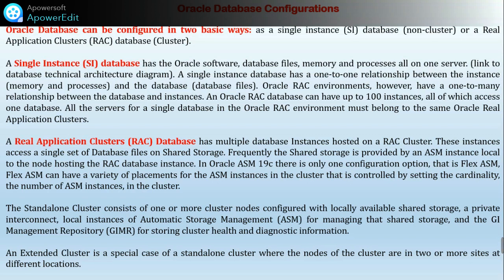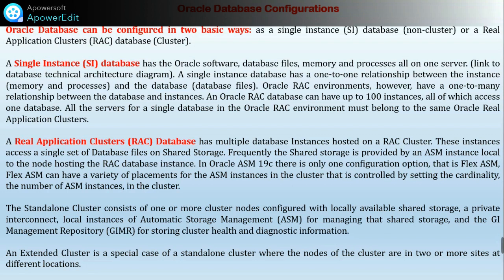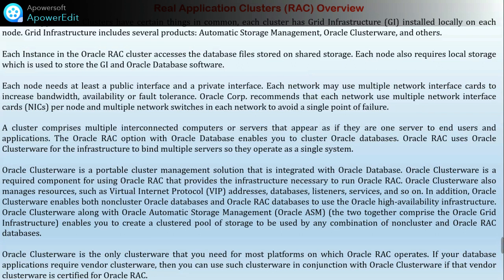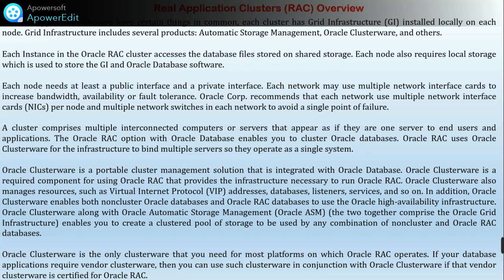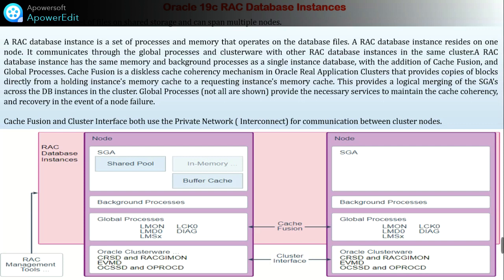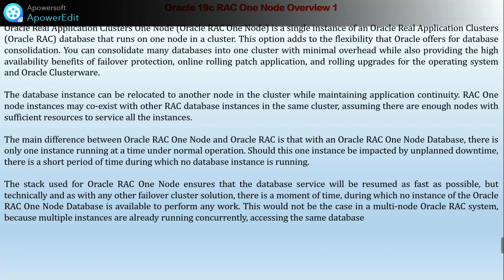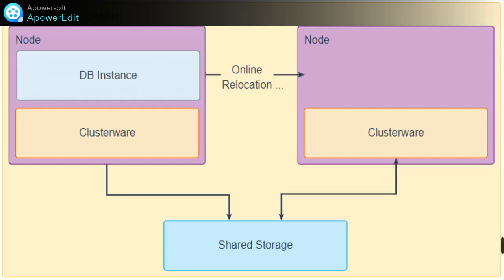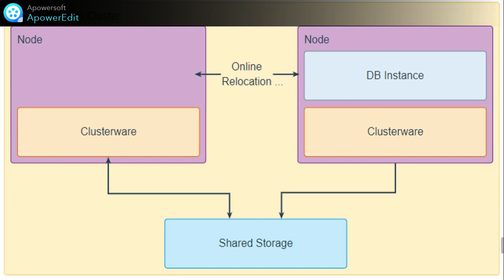Oracle 19c - Oracle 19c RAC | Real Application Clusters (RAC) Technical Architecture Overview Part1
In this video discussed all about Oracle 19c Real Application Clusters Technical Architecture Overview.

Oracle Database can be configured in two basic ways: as a single instance (SI) database (non-cluster) or a Real Application Clusters (RAC) database (Cluster).

A Single Instance (SI) database has the Oracle software, database files, memory and processes all on one server. (link to database technical architecture diagram). A single instance database has a one-to-one relationship between the instance (memory and processes) and the database (database files). Oracle RAC environments, however, have a one-to-many relationship between the database and instances. An Oracle RAC database can have up to 100 instances, all of which access one database. All the servers for a single database in the Oracle RAC environment must belong to the same Oracle Real Application Clusters.

A Real Application Clusters (RAC) Database has multiple database Instances hosted on a RAC Cluster. These instances access a single set of Database files on Shared Storage. Frequently the Shared storage is provided by an ASM instance local to the node hosting the RAC database instance. In Oracle ASM 19c there is only one configuration option, that is Flex ASM, Flex ASM can have a variety of placements for the ASM instances in the cluster that is controlled by setting the cardinality, the number of ASM instances, in the cluster.

The Standalone Cluster consists of one or more cluster nodes configured with locally available shared storage, a private interconnect, local instances of Automatic Storage Management (ASM) for managing that shared storage, and the GI Management Repository (GIMR) for storing cluster health and diagnostic information.

An Extended Cluster is a special case of a standalone cluster where the nodes of the cluster are in two or more sites at different locations.

Cheers!
Ramesh.